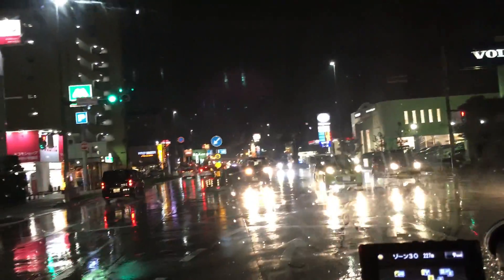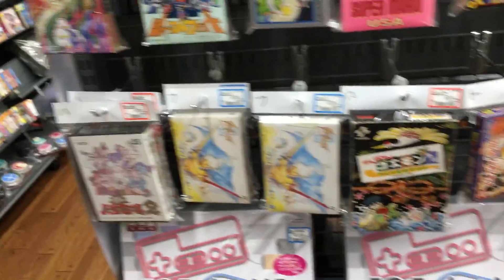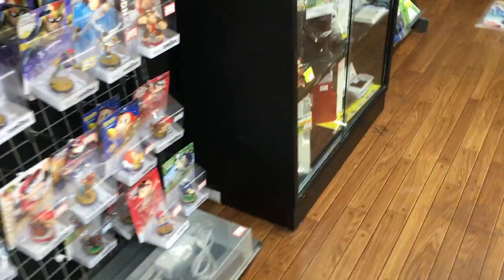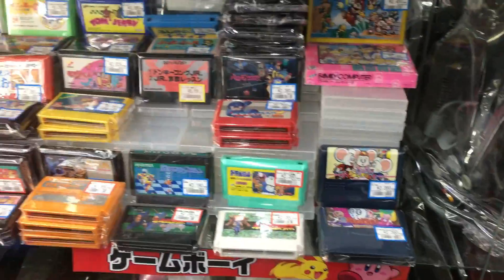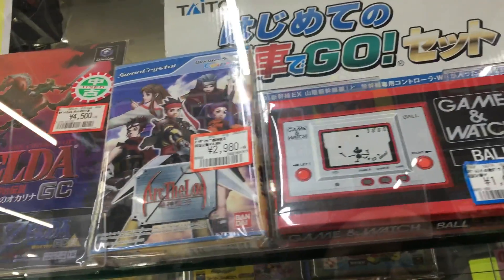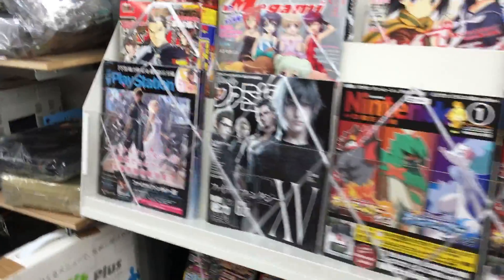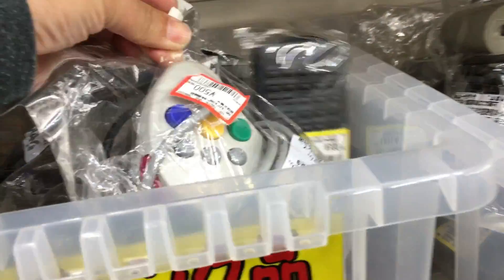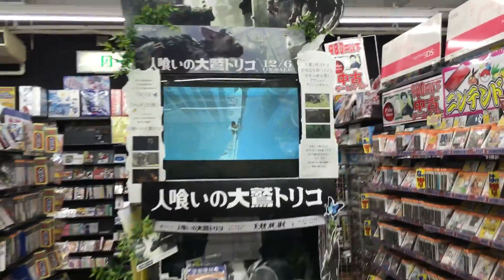Retro Game Shopper Japan - Fammys - Nakagawa Store - Aichi Prefecture - ファミーズ 中川店 愛知県